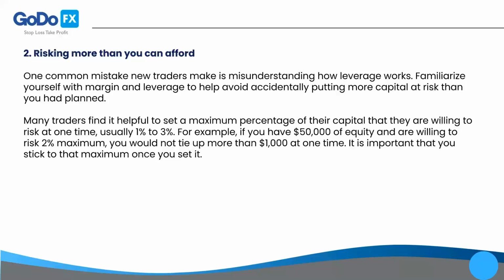Avoiding Common Mistakes and Maximizing Profit Runs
🚫 Learn how to avoid common trading mistakes and maximize profit runs in this insightful video! Discover essential tips and strategies to enhance your trading performance, manage risks effectively, and capitalize on profitable opportunities in the market.

🔍 Explore:

Common trading mistakes and how to avoid them
Techniques for maximizing profit runs
Risk management strategies for preserving capital
Real-life examples and case studies of successful trades
Join us as we empower you with the knowledge to trade smarter and achieve your financial goals!